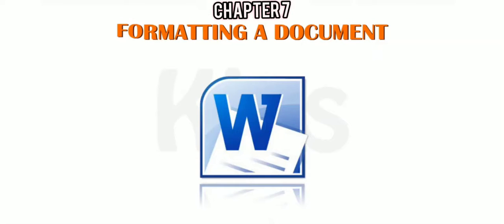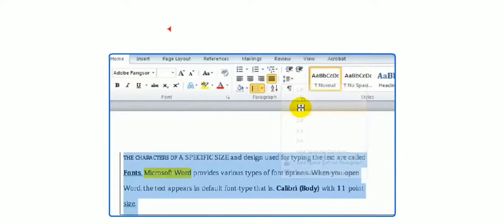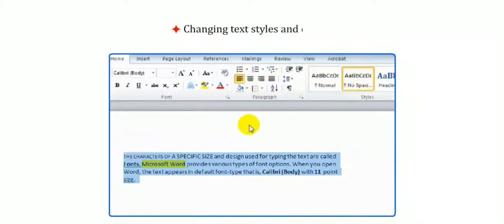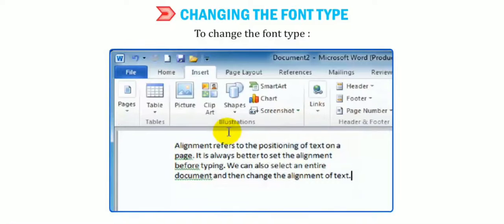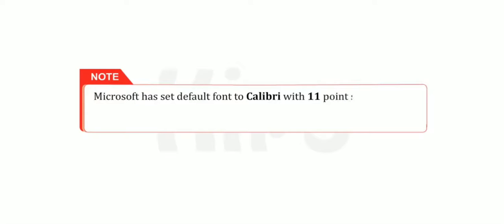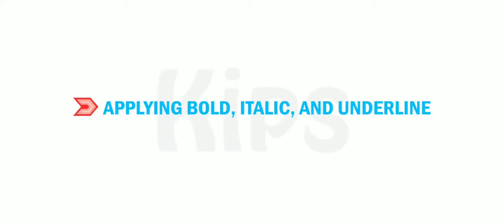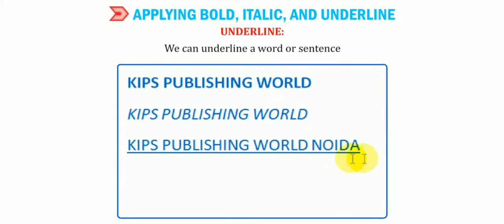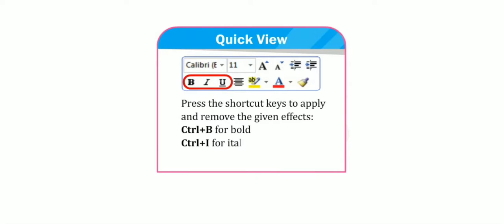CLASS - 4 | CBSE | FORMATTING A DOCUMENT | FONT AND SIZE | BOLD ITALIC AND UNDERLINE | WORD 2010